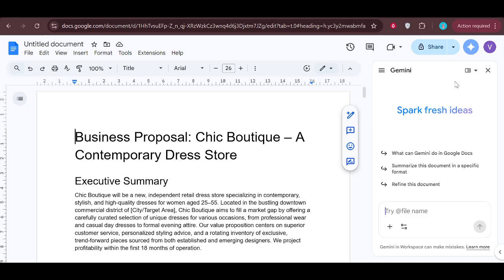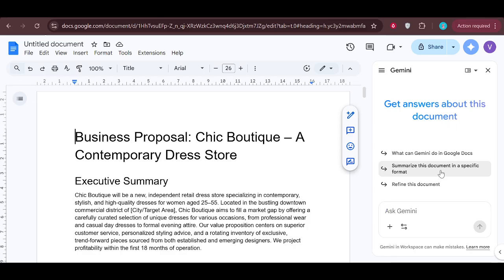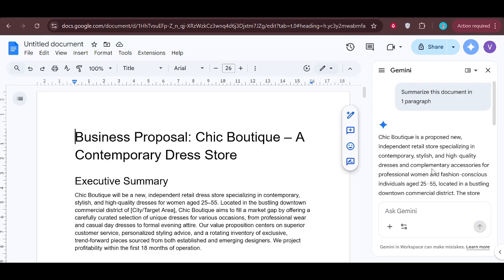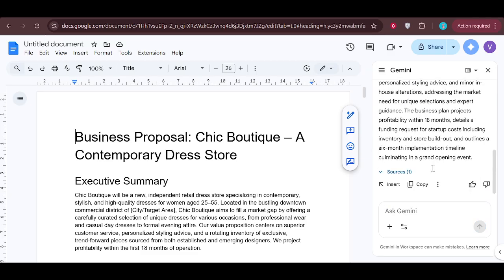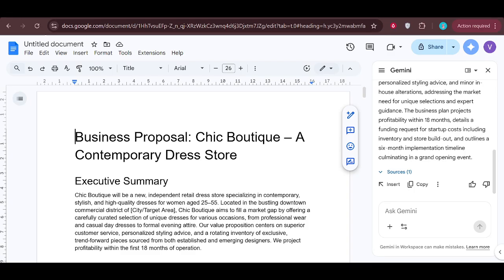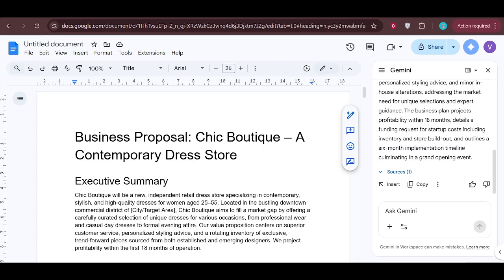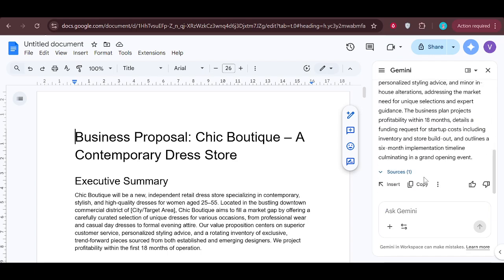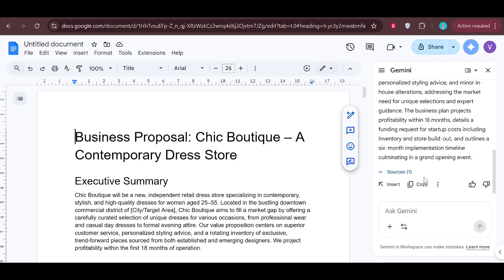How to Integrate AI with Google Workspace for Productivity (Fast Integration)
In today's fast-paced digital world, harnessing the power of AI can drastically enhance your workflow. This video provides a comprehensive tutorial on how to effectively integrate AI with Google Workspace, allowing you to streamline tasks, enhance collaboration, and ultimately boost productivity.

Viewers will learn practical steps to incorporate AI tools within Google Workspace applications like Docs, Sheets, and Gmail. By the end of this tutorial, you'll be equipped with the knowledge to elevate your productivity using AI. Watch till the end to unlock your full potential!